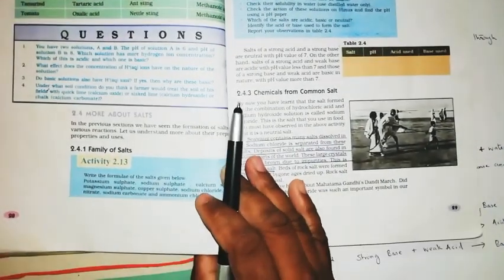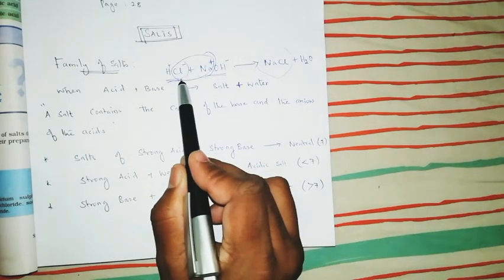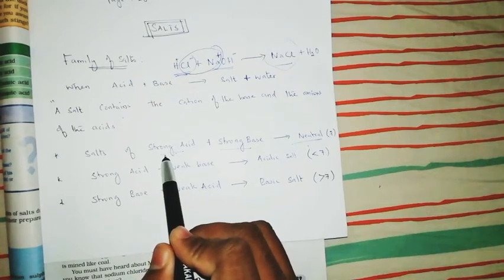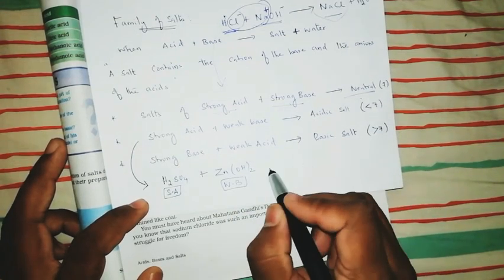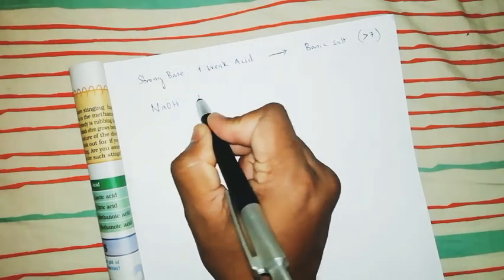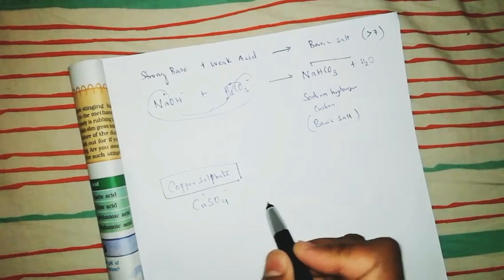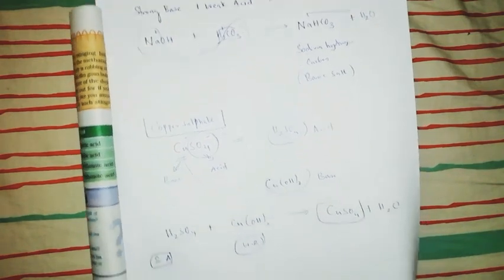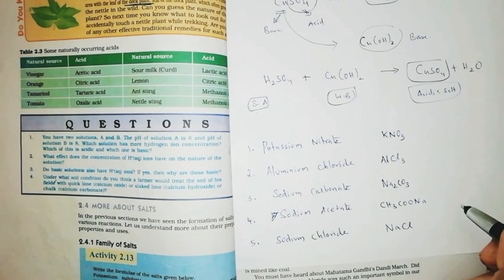Acids, bases and salts (Part-7)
1. Importance of pH in everyday life
2. (Home work) Find the nature of the given salts.
    Potassium Nitrate
    Aluminium Chloride
    Sodium Carbonate
    Sodium Acetate
    Sodium Chloride